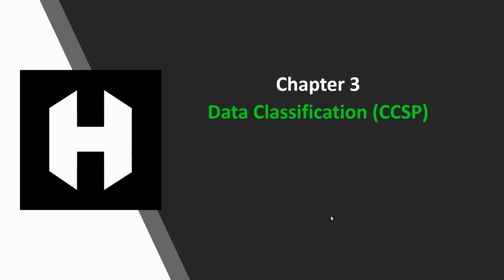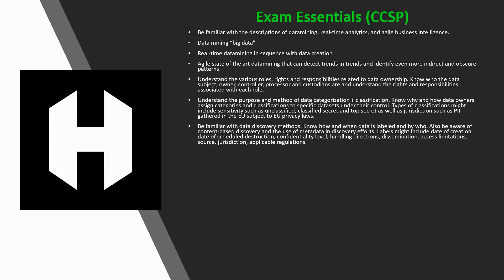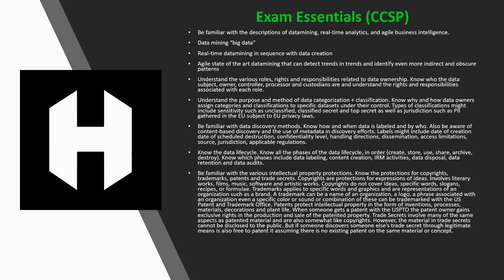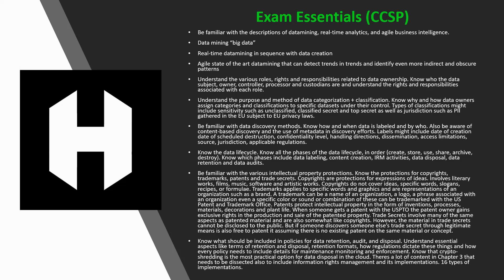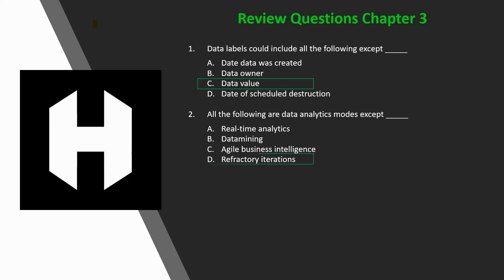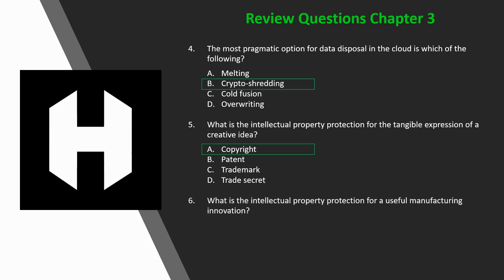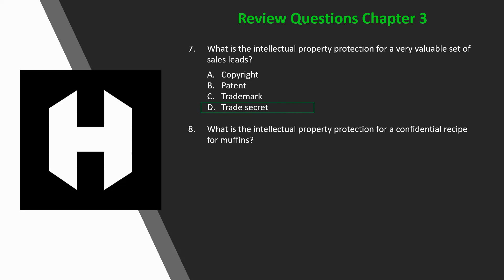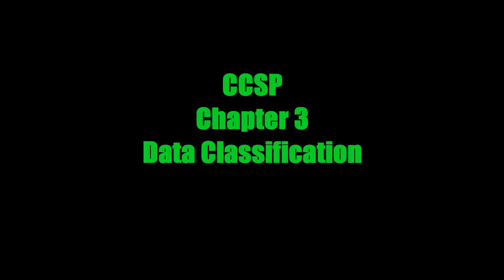CCSP (ISC)2 Official Study Guide || Chapter 3 Review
Chapter 3 of a multipart series of the Certified Cloud Security Professional exam. Essentials and review questions all guided to help you pass your next exam!
Used with permission of the author.

Get your own high def custom YouTube thumbnails and graphic designs here. Make sure to mention you saw them on The Secret Letters of a Hacker!